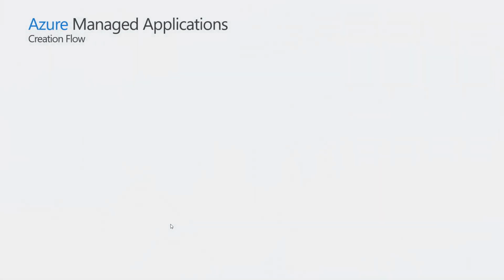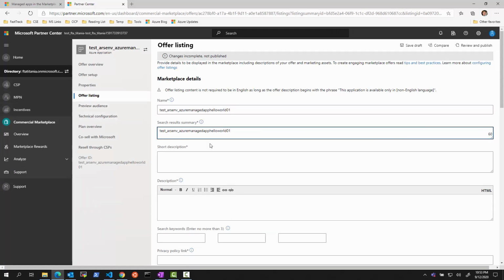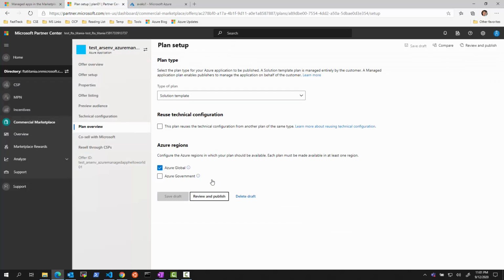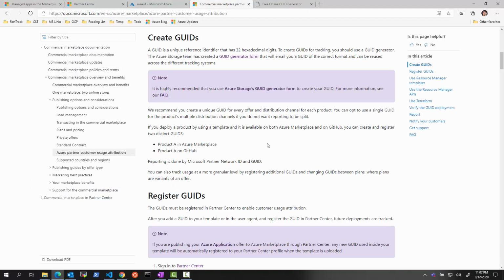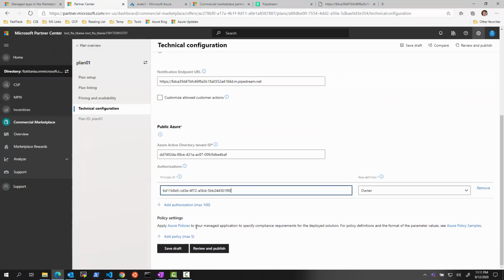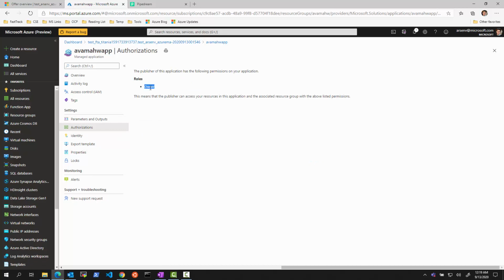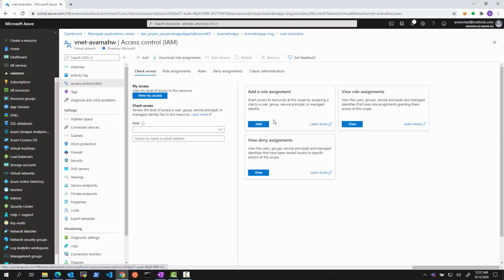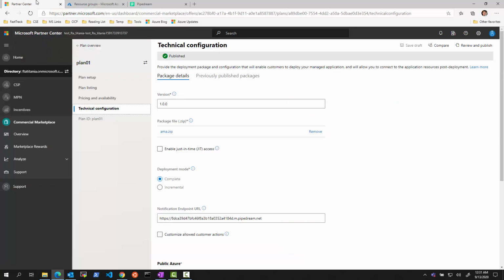Publishing Azure Managed App in Partner Center and testing in end-customer’s Azure subscription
Video #2 of looking at creating, testing, and publishing a simple Azure Managed Application